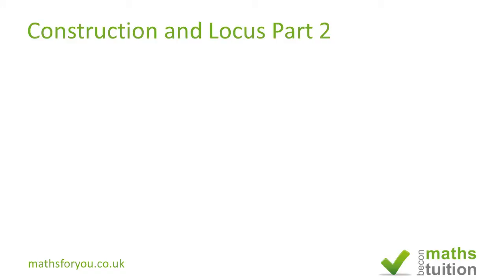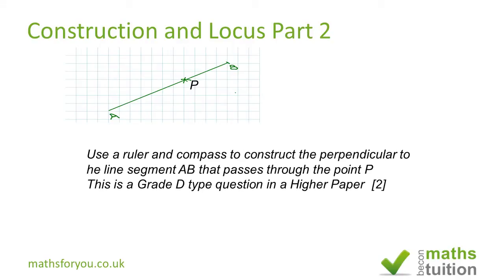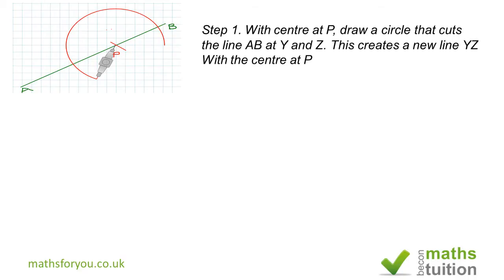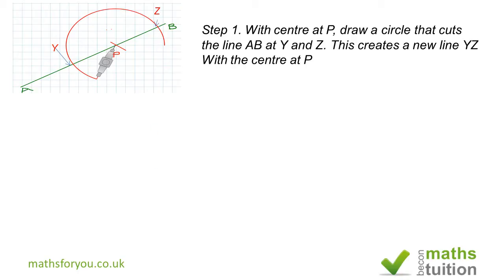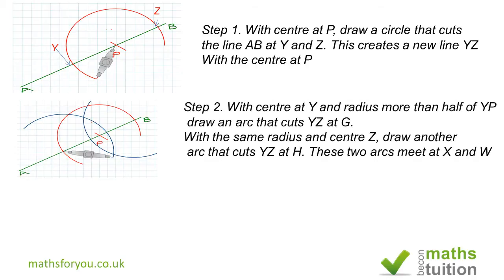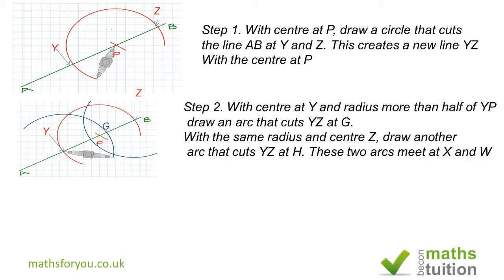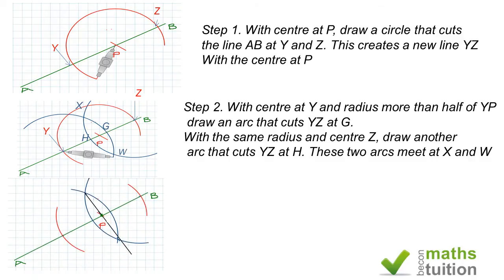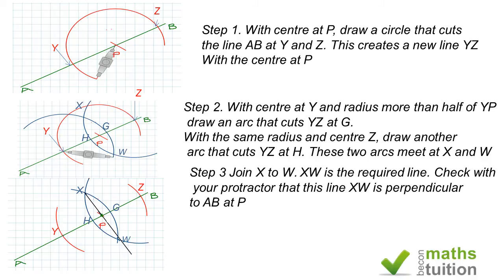Construction and Locus iGCSE, GCSE, O Level Part 2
This is my second video on construction and locus. In this video I have shown how to contruct a line perpendicular to a point on the line. I have used the idea of the locus of points at the end of a line fixed at one point, ie a circle